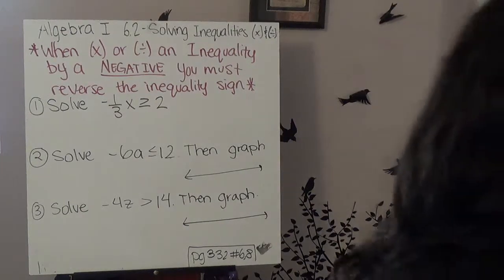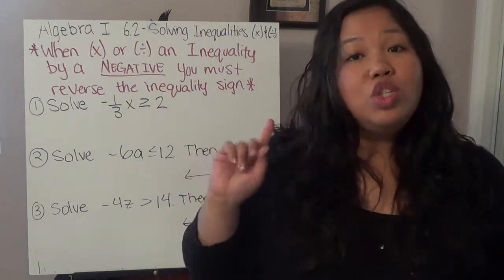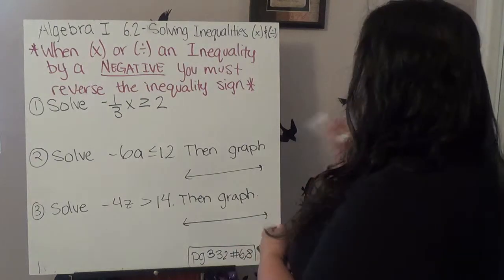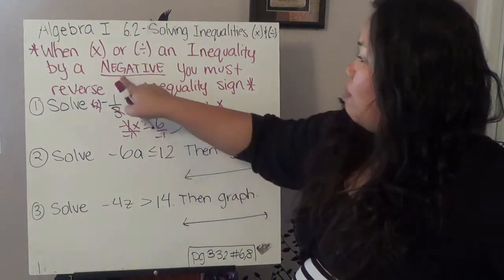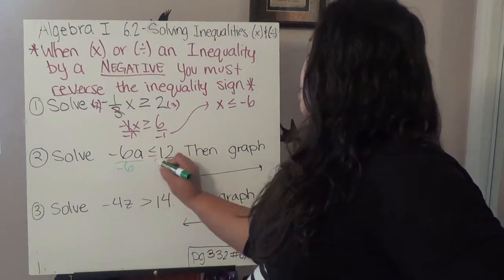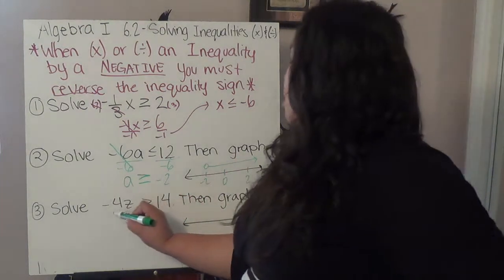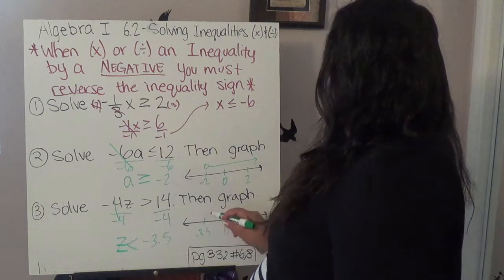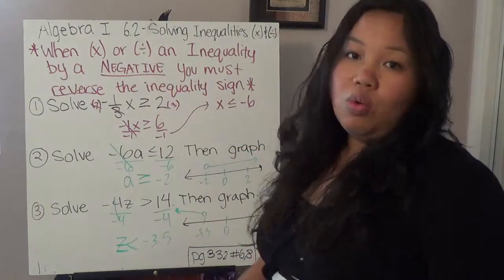Algebra I 6.2 Solving Inequalities Using Multipulcation and Division